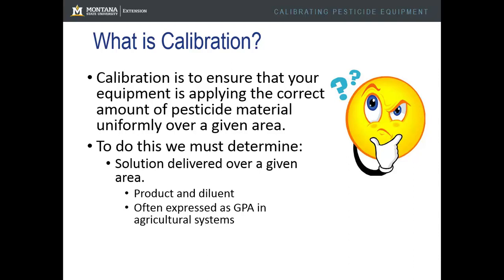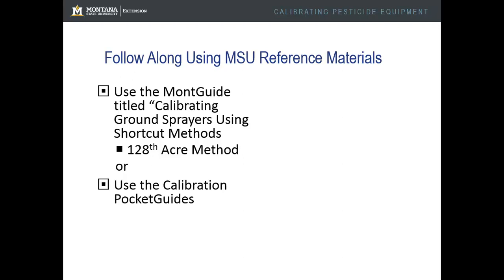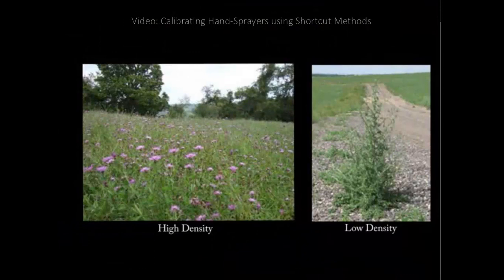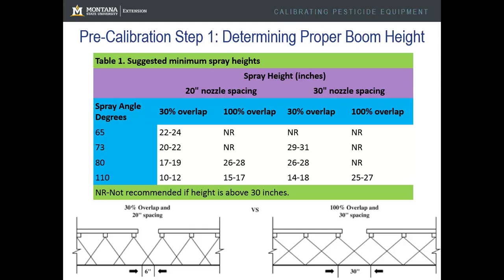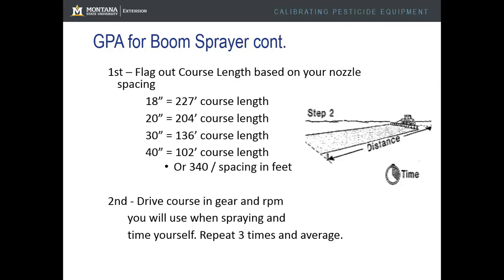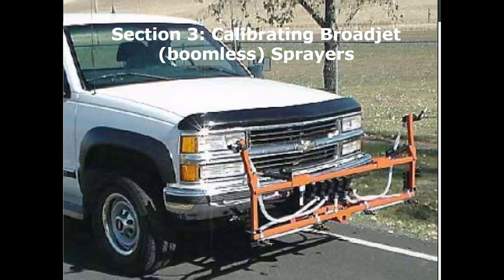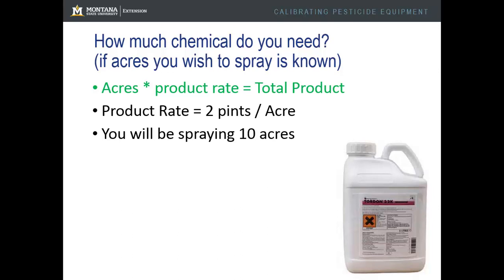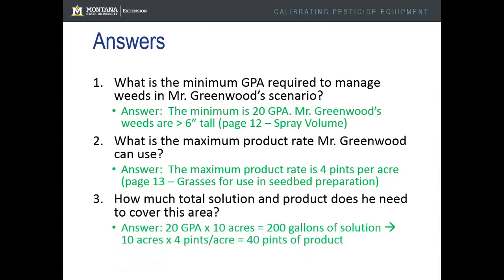Calibrating Pesticide Application Equipment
This video is presented by the Montana State University Extension Pesticide Education Program for Montana private pesticide applicators. This video covers how to calibrate common pesticide application equipment used in Montana.